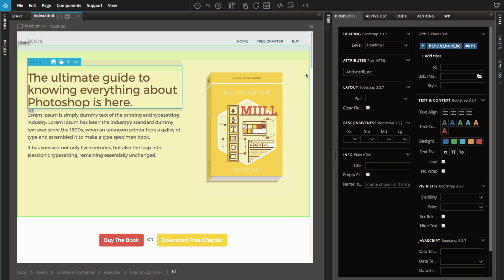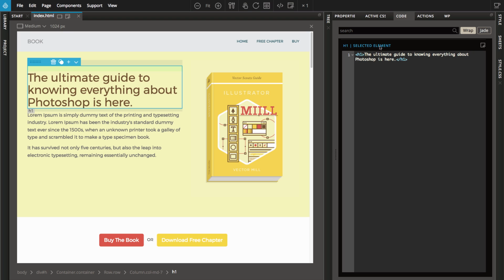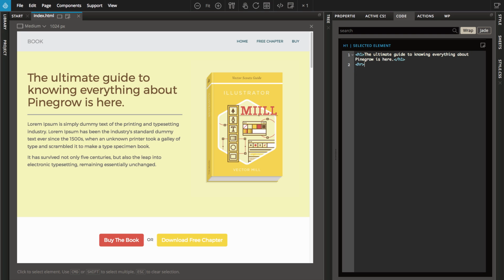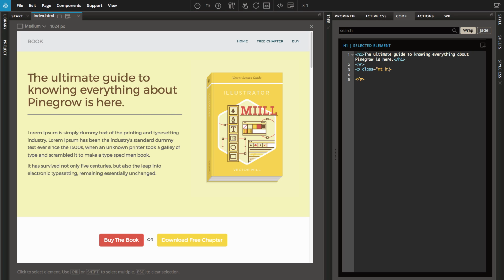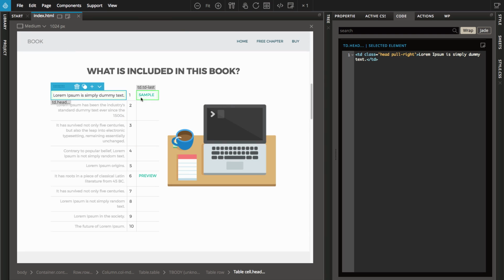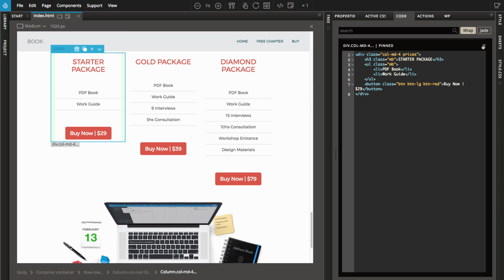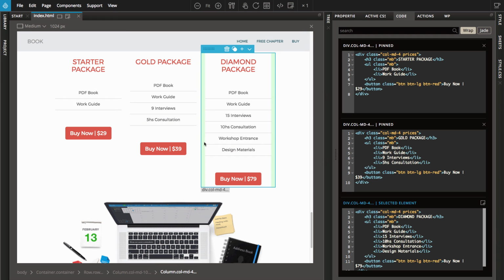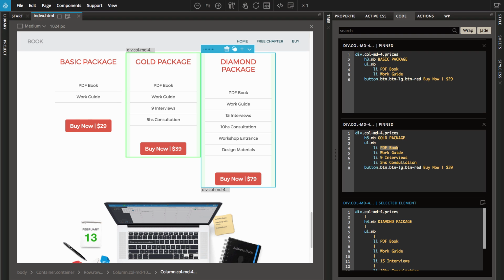Countdown to Pinegrow 3.0 - Use the code!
A quick preview of the improved "Edit element code" feature in soon to be released Pinegrow Web Editor 3.0.